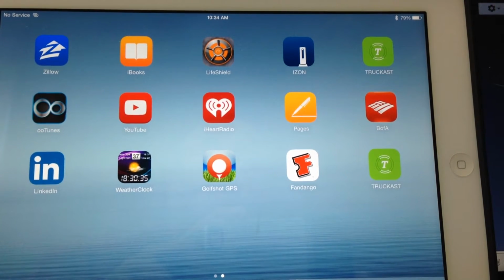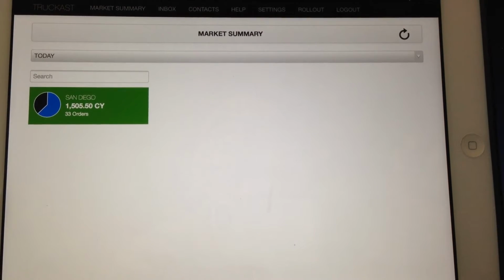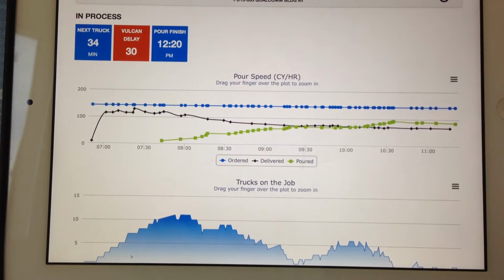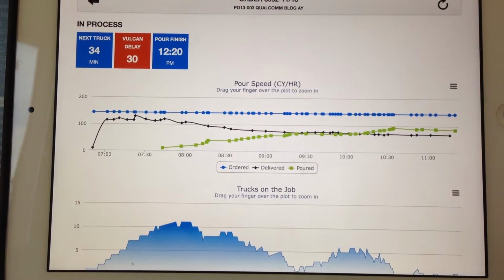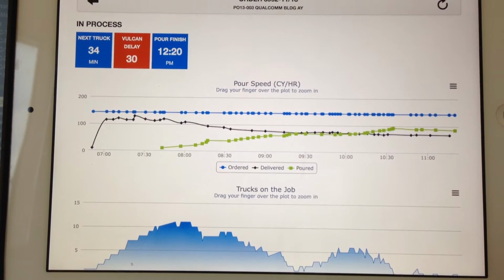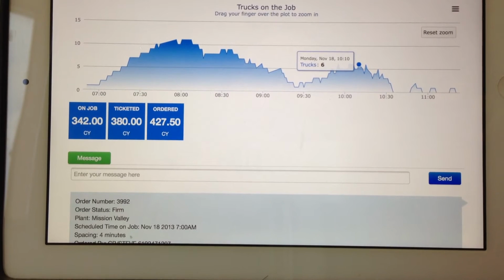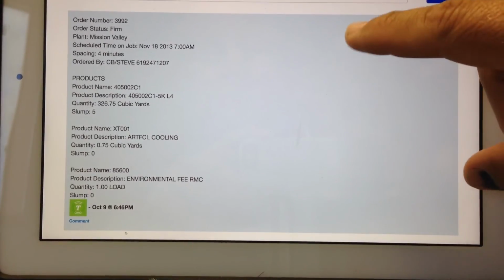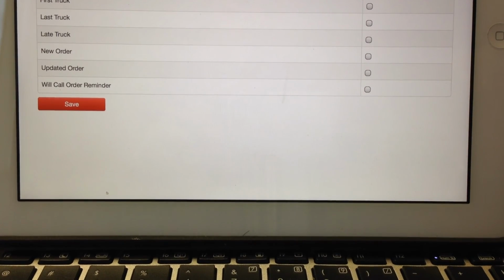Vulcan Materials & TrucKAST app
Mobile TrucKAST jobsite transparency - greater efficiencies